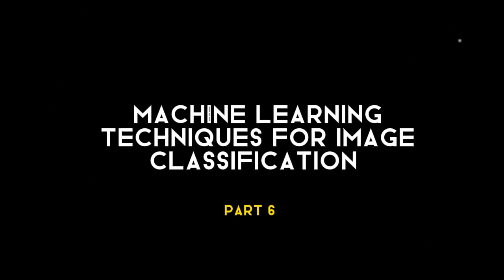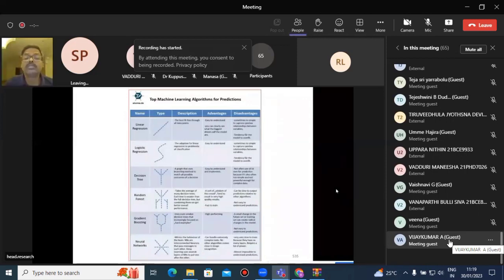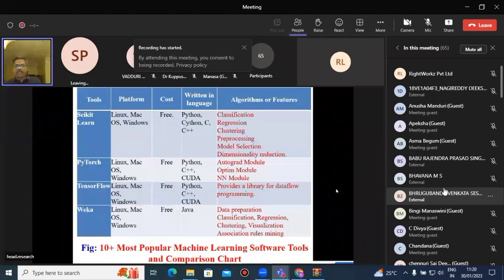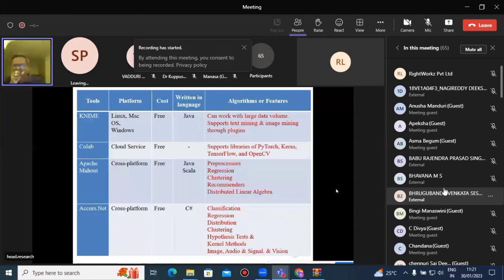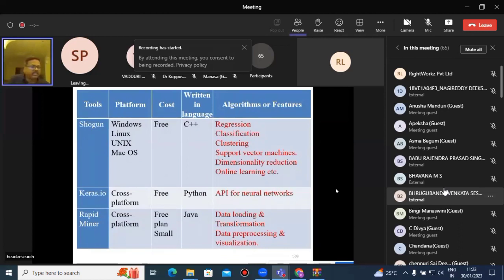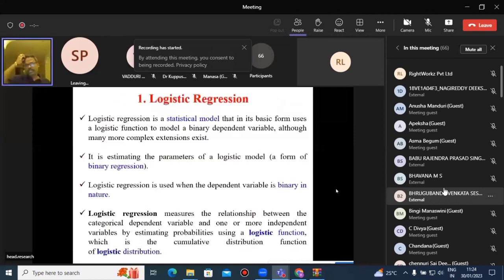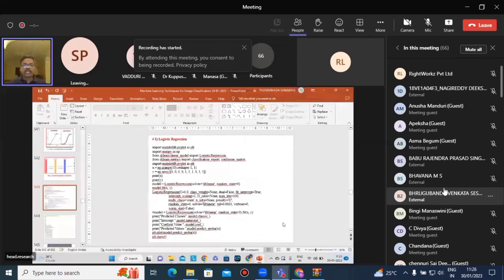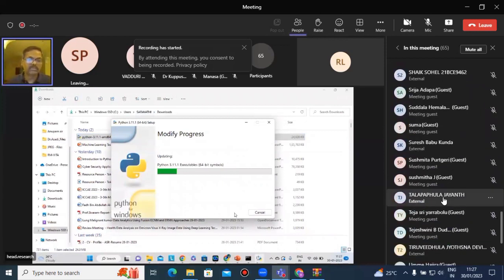Machine Learning Part 6